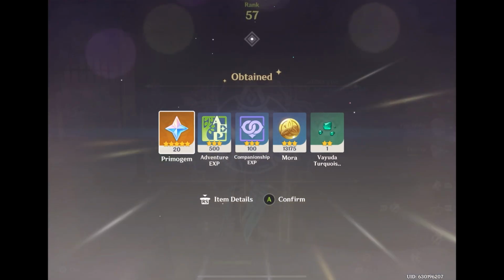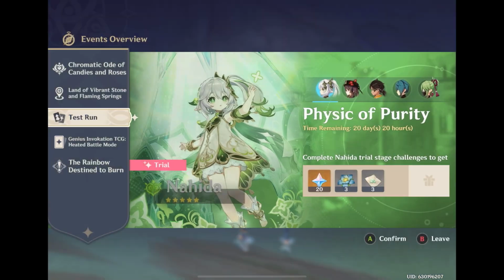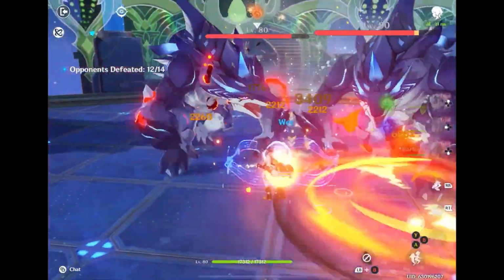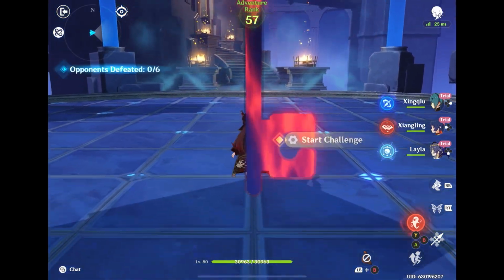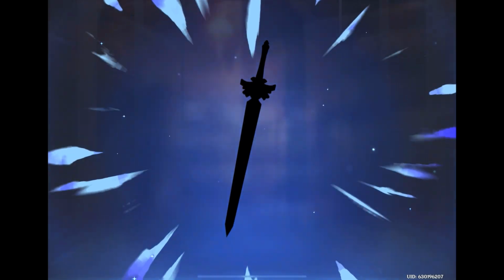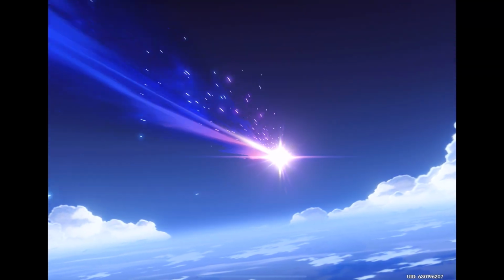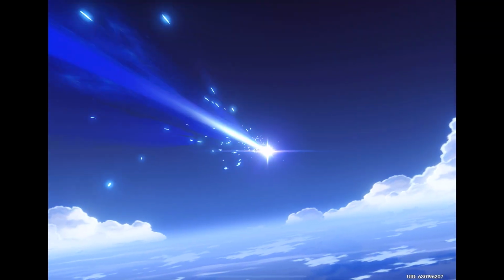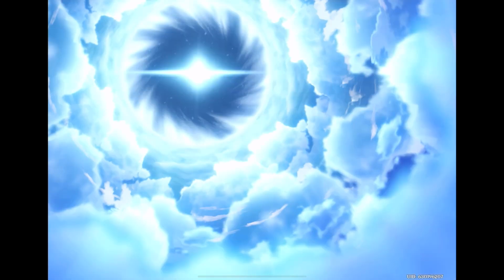Genshin Impact ASMR | Pulling on Nahida's banner 🌿 🫖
🎧 I do not recommend you watch or listen to this video at a high volume.

Hi friends,

As usual, I hope this video helps you relax!

 Ilivy 🩵

RECORDING & GAMING MATERIAL :
🎤 Blue Yeti
📷 iPad Air / iPhone 14 Pro
🎮 PS5 Controller